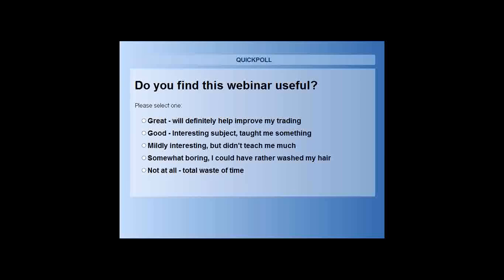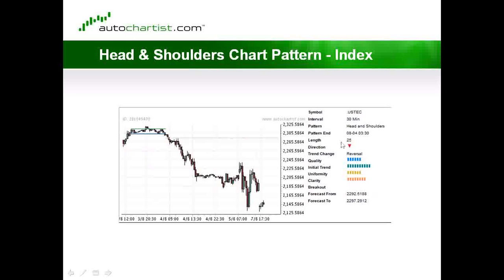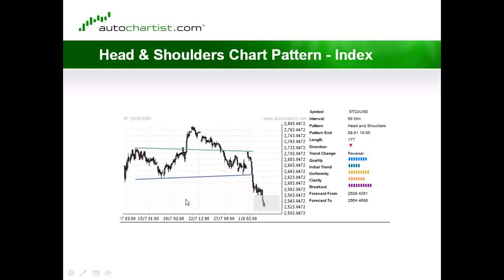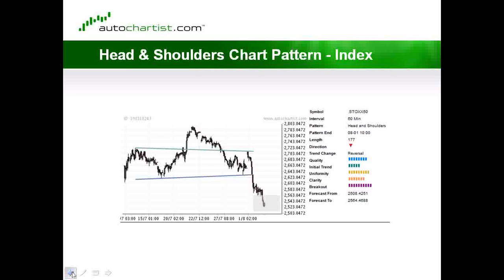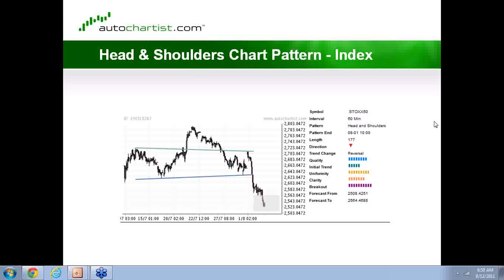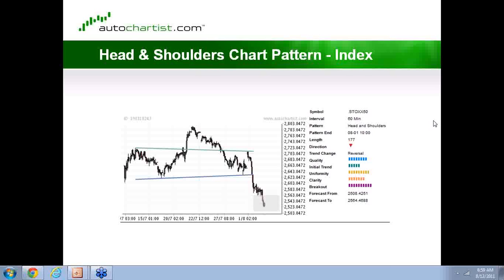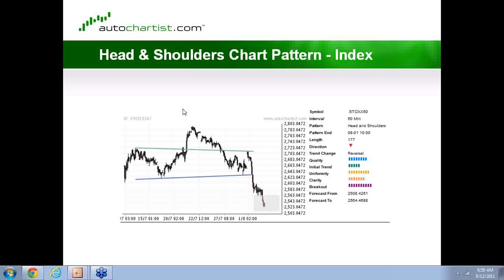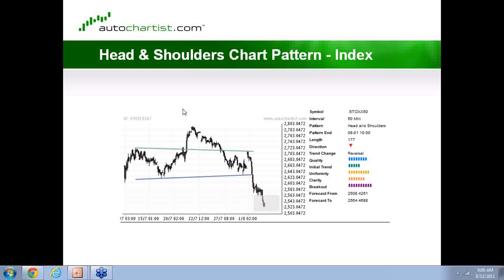Tips to Improve Head & Shoulders Chart Pattern Searches Part 5 - Friday, 12 August 2011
Clarity and volume searches have a greater importance for Head & Shoulders Chart Patterns in comparison to other patterns.

This webinar will help you to discover ways to filter searches for higher quality Head & Shoulders patterns which in turn will help to improve your selection of Emerging and Completed Chart Patterns.